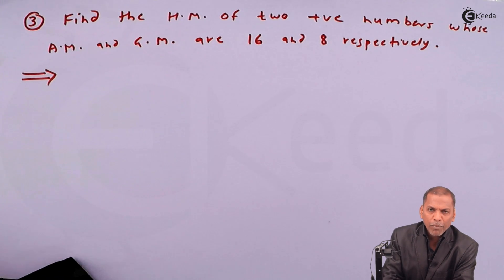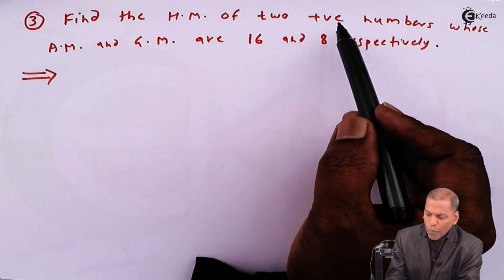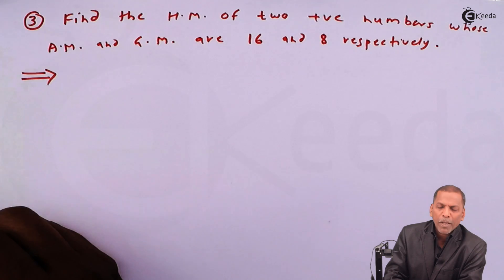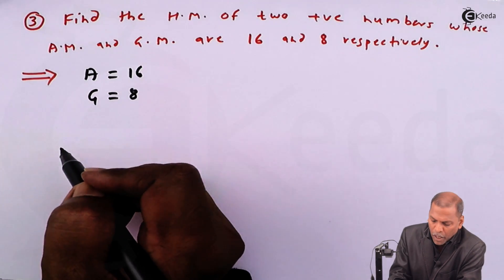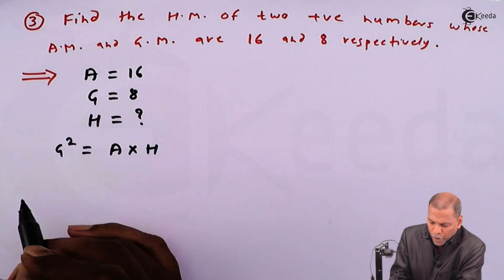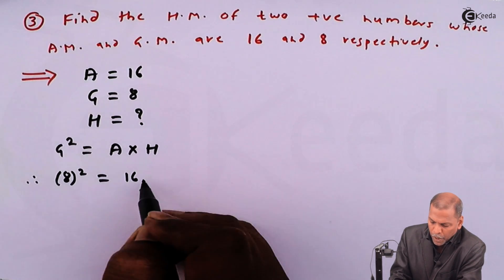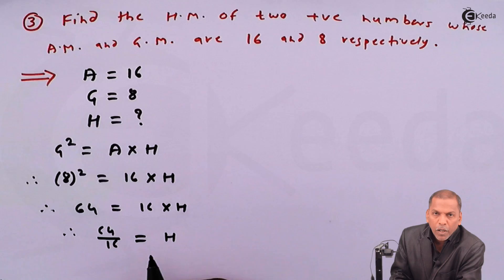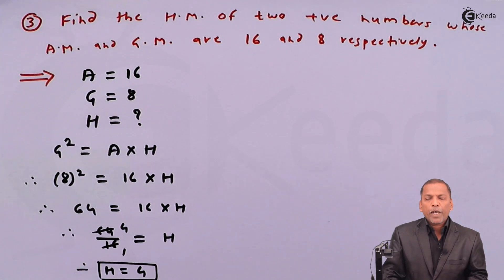How to Find Harmonic Mean of Two Numbers - Sequence and Series - Maths Class 11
Happy Learning : )